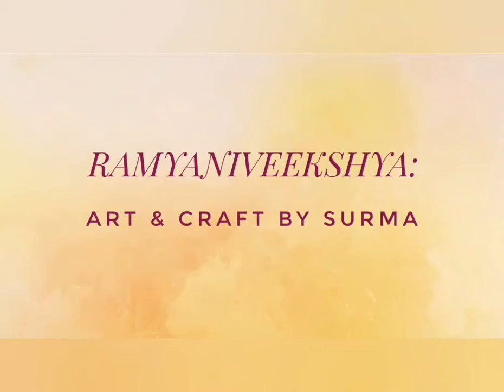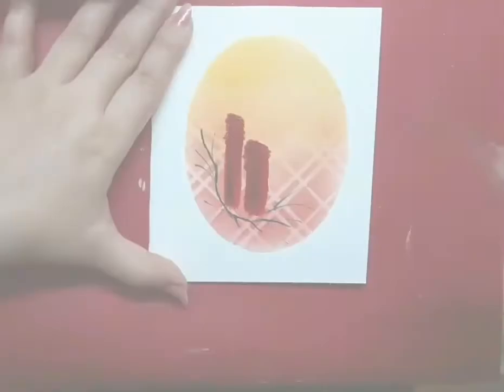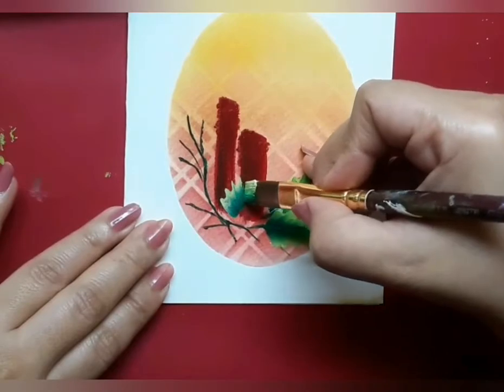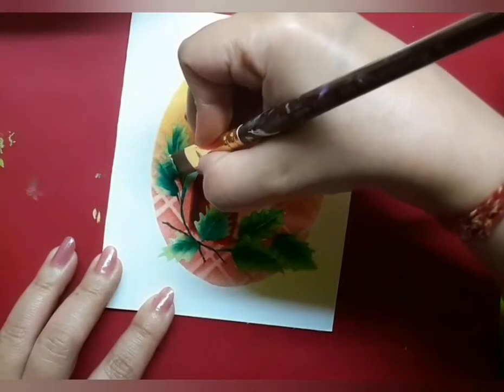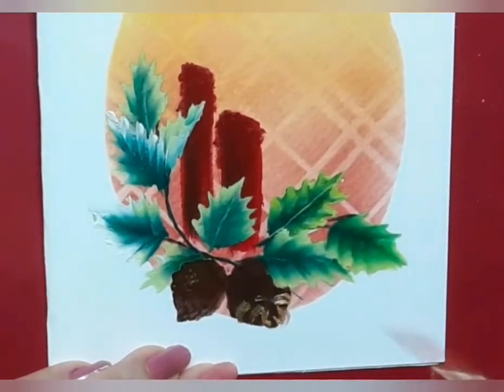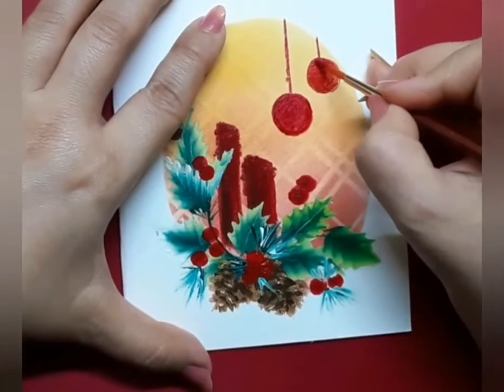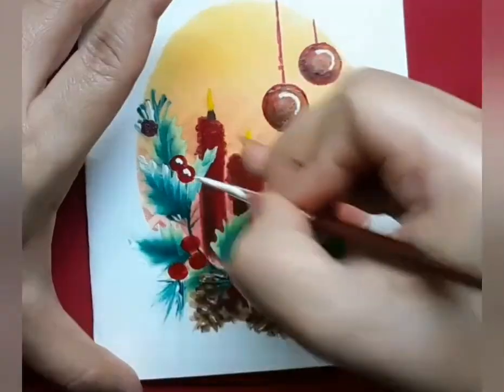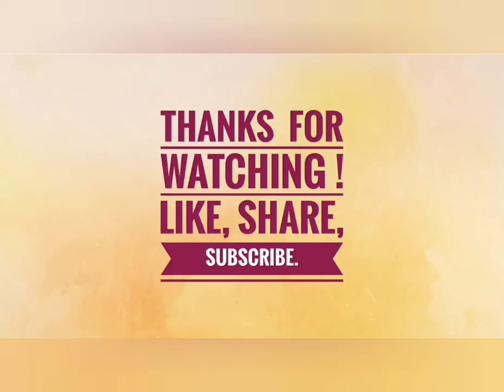One Stroke Painting/ Acrylic painting tutorial/ Holly leaves and Pinecones in One Stroke style.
Hey friends, a very welcome to you all . It's December time and lets paint  a Christmas scene with some Holly leaves, candles, berries & pinecones!

To start with , I  have a water colour paper size 14 cms/10cms.  I have blocked an oval space on the water colour paper with some acrylic colors and a stencil for some interesting  effect .

Next , I went ahead and painted the candles and the Holly leaves  followed by berries, pinecones and holiday ornaments.

Once the painted panel was done , I went on to stamp a sentiment to finish the notecard .

splatters to the painting  for additional effect.

Post that , I punched a hole  in the tag top , added an eyelet and threaded a  white, satin ribbon through it.  That completes the 'Tulip bunch ' tag !

Some of my past , floral painting video tutorials .

Materials needed for the project...

1. Watercolor paper,

2. Craftangles: Plaid stencil ,

3. Fevicryl Hobby Ideas: Acrylic colors:

 Crimson red, burnt umber, deep green   , bamboo green, olive , white,  gold  & golden yellow,

4. Flat brush no: 6,5,

5. Brustro: rigger brush.

Hope you enjoyed watching me paint the holiday scene .